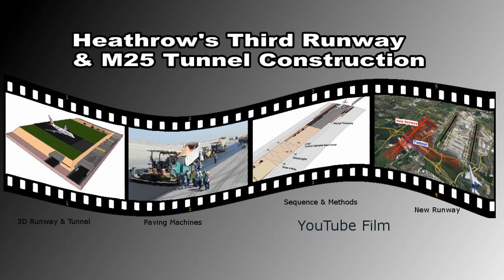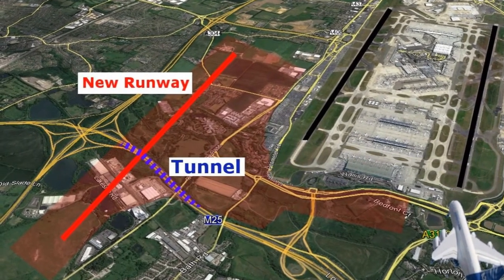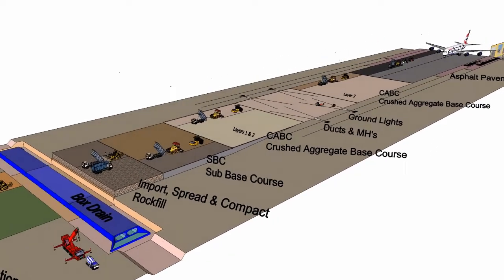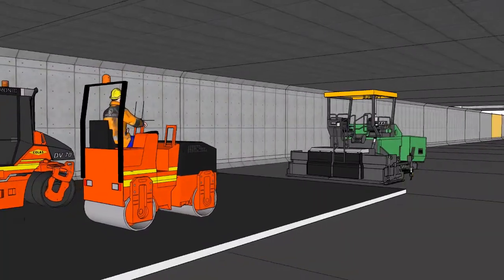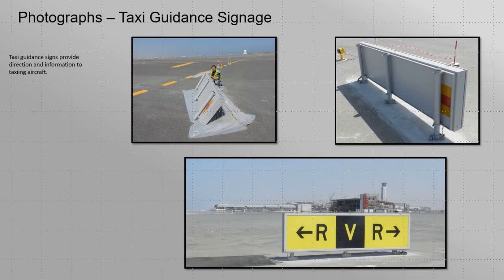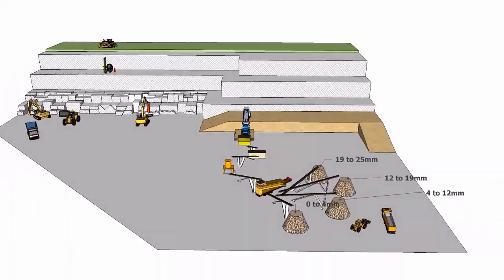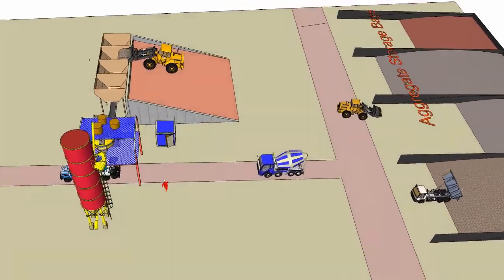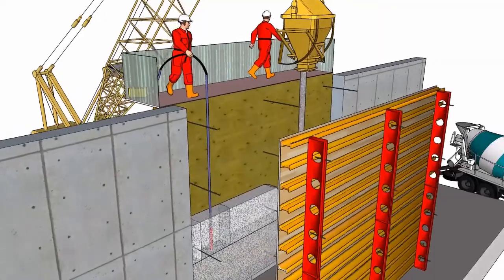Heathrow's Third Runway & M25 Tunnel Construction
Shows, typical methods, plant and sequence to construct a Runway.